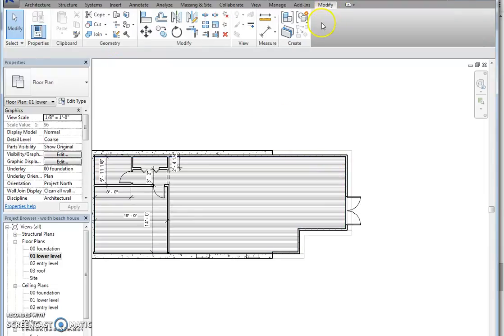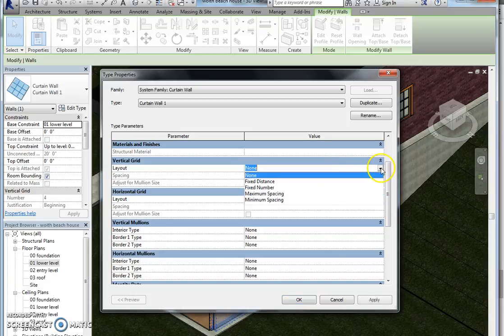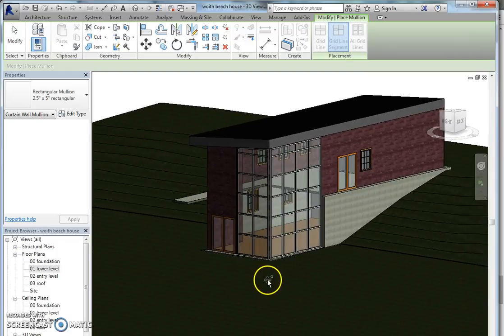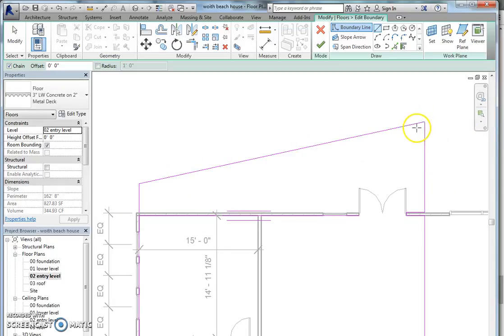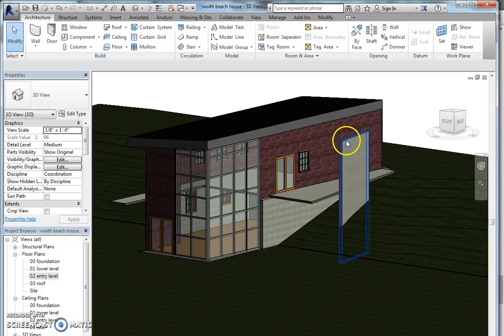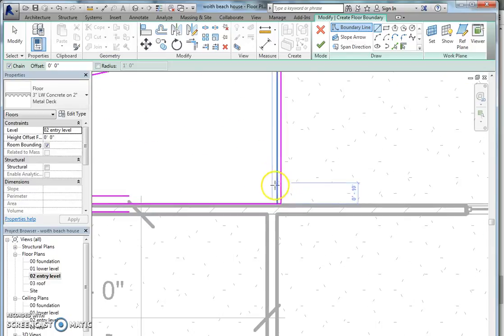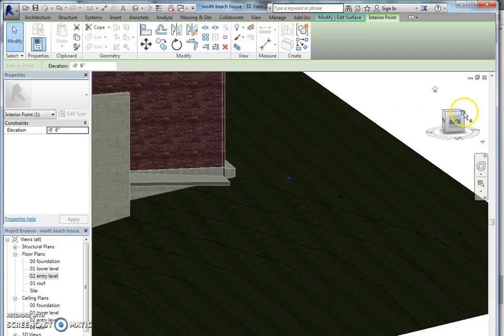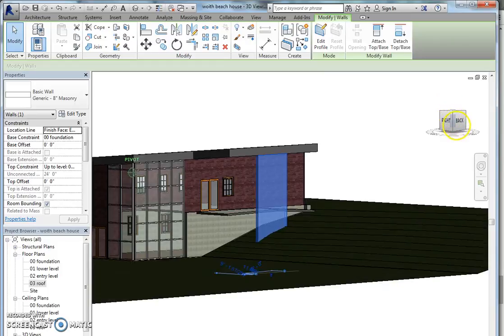beach house 4